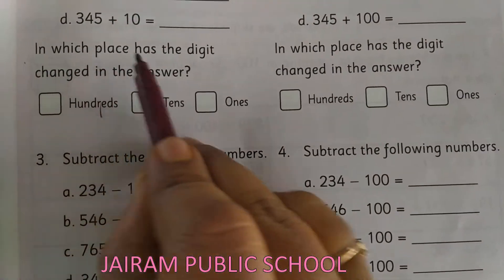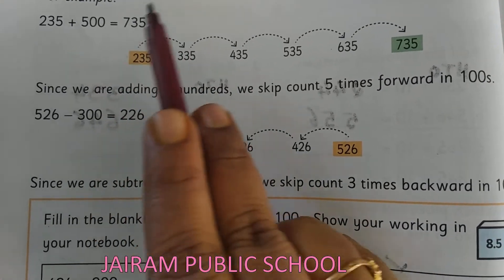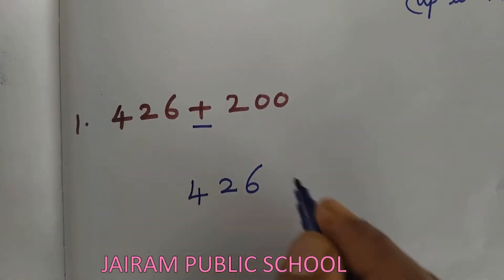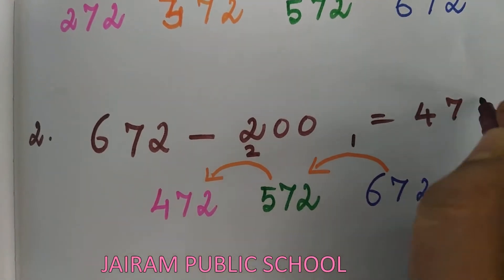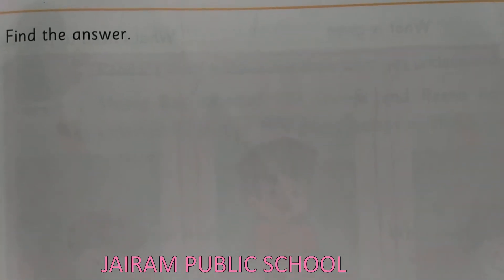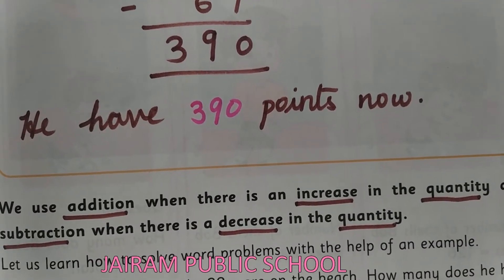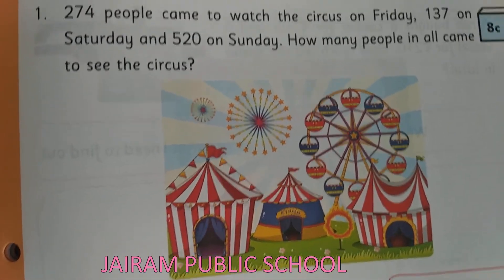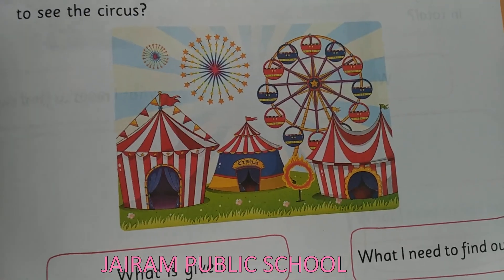Class 2 Math Lesson 8 Add And Subtract Part II